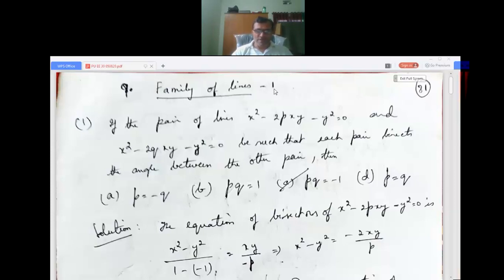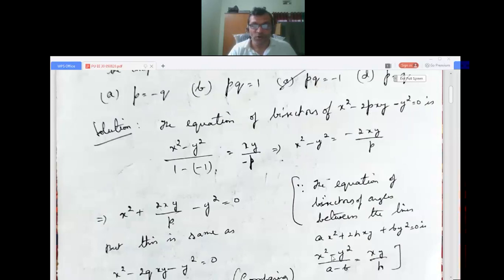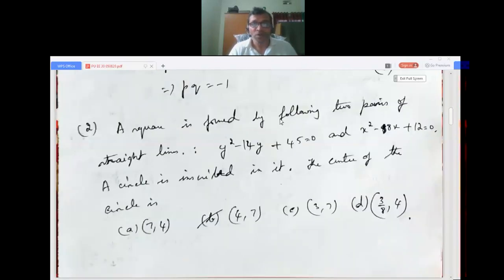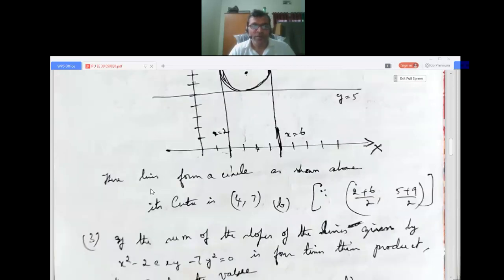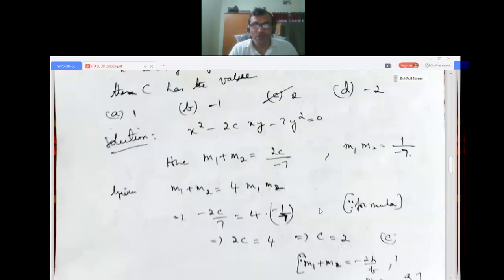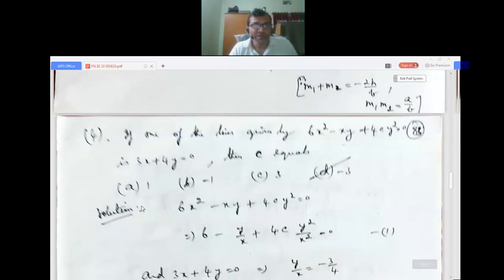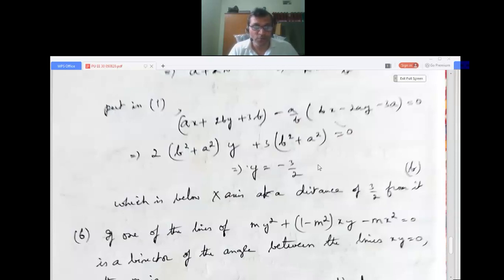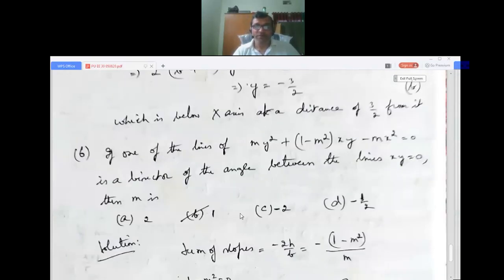Plus Two Engg Entrance 8. Family of lines (30) By Deepak Shetty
Here we discuss important questions in Family of lines